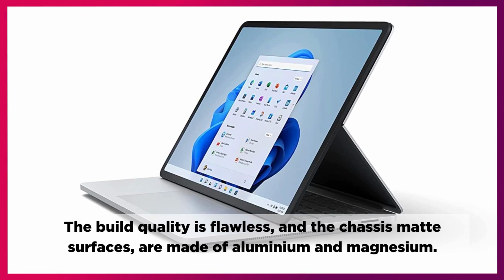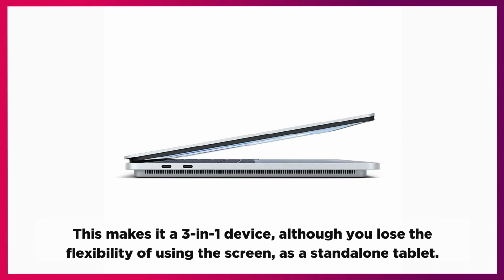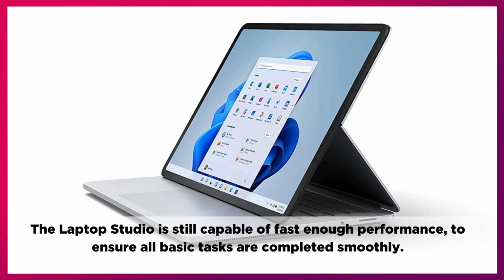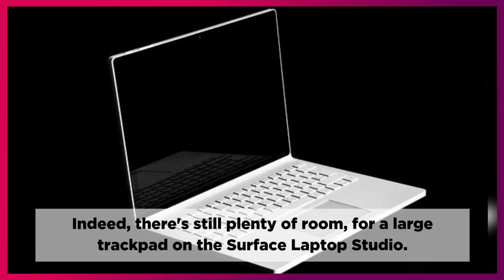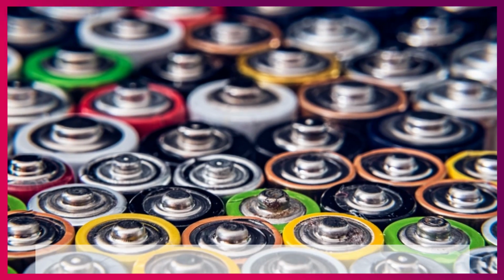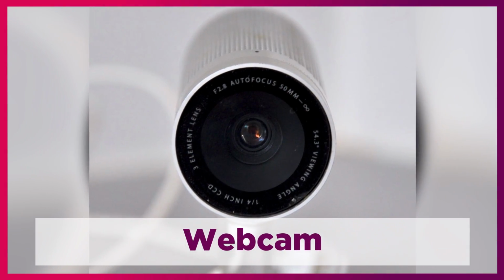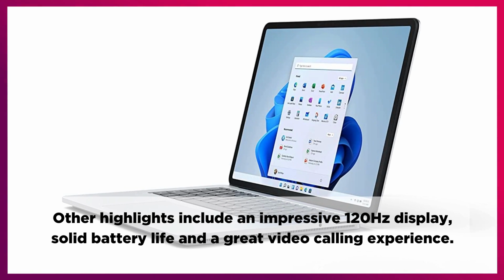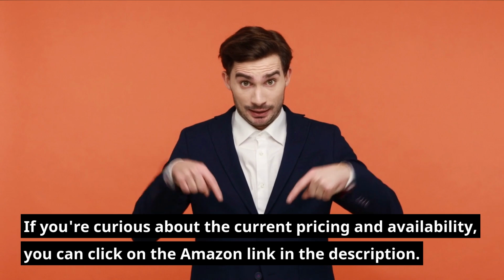Check out the Incredible Microsoft Surface Laptop Studio: The Weird and Wonderful Convertible PC!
Microsoft Surface Laptop Studio Review @TechBlogLive

🔥 Exciting Announcement! 🔥

★  Microsoft Surface Laptop Studio
► 14.4" Touchscreen - Intel® Core™ i5 - 16GB Memory - 256GB SSD - Platinum

► 14.4" Touchscreen - Intel® Core™ i5 - 16GB Memory - 256GB SSD

🕘 Timestamps (Change)
00:00 - Intro
01:23 - Design
02:38 - Display
03:35 - Performance
04:41 - Keyboard
05:10 - Touchpad
05:49 - Connectivity
06:21 - Battery
06:52 - Speakers
07:21 - Webcam
07:43 - Operating System
08:07 - Conclusion

In this video, I'm sharing my unbiased Microsoft Surface Laptop studio review. I'll talk about what I like and don't like about the device and let you know if it's the right computer for you.

If you're looking for a weird but wonderful convertible PC, take a look at the Microsoft Surface Laptop studio! This device can be used as a laptop or a tablet, which makes it a great choice if you're looking for a versatile computer. In this video, I'll share my thoughts on this computer and let you know if it's the right choice for you!

Tech Blog Live is a participant in the Amazon Services LLC Associates Program, an affiliate advertising program designed to provide a means for sites to earn advertising fees by advertising and linking to Amazon.com. As an Amazon Associate, I earn from qualifying purchases.

This means that if you click on one of the product links, I may be paid a commission at no cost to you. Thank you for the support!

Microsoft Surface Laptop studio Review

1. microsoft surface laptop studio review
2. surface laptop studio
3. surface laptop studio review
4. surface laptop studio gaming
5. surface laptop
6. microsoft surface laptop studio
7. is the surface laptop studio good for gaming
8. Microsoft surface laptop
9. surface laptop studio drawing
10. surface laptop studio video editing
11. microsoft surface laptop studio review